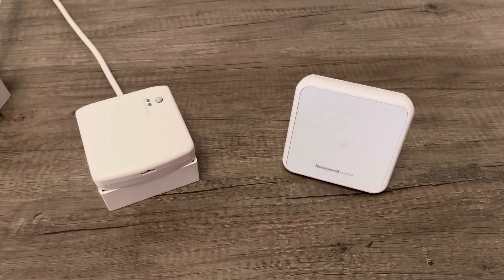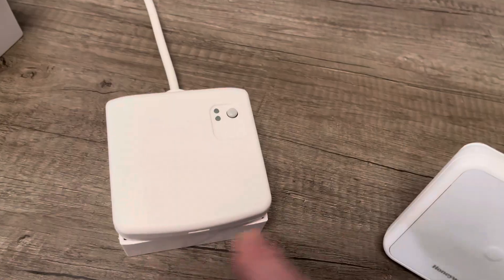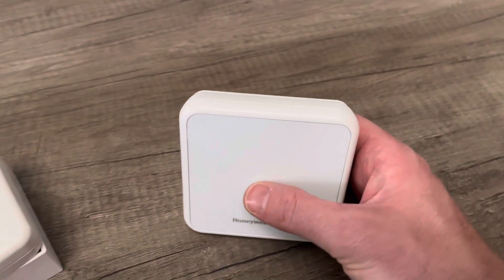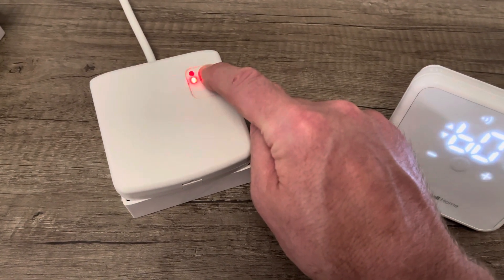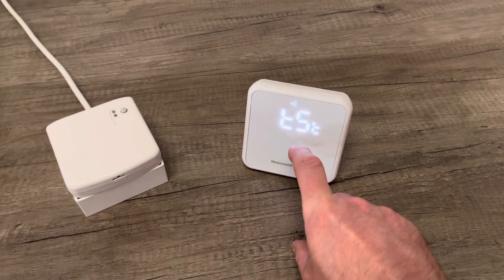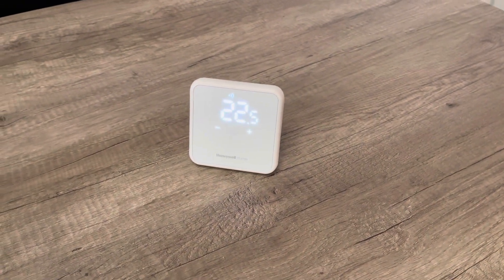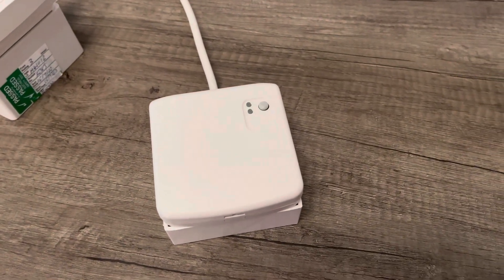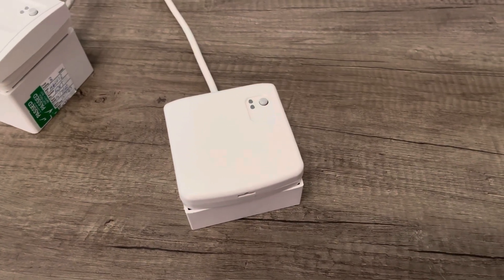How to pair a Honeywell Home DT4R Wireless Thermostat to a BDR91 Wireless Relay Box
Richard from The Smart Thermostat Shop.co.uk show us how to pair a Honeywell Home DT4R to a Honeywell BDR91 Wireless Relay Box.

If you have an existing thermostat such as a Honeywell DTS92E or T87RF, the DT4R can pair to an existing BDR91 Wireless Relay Box instead.